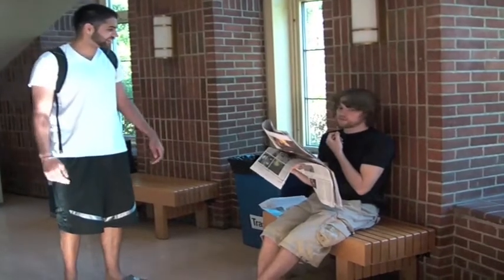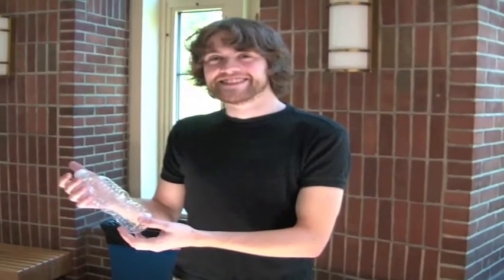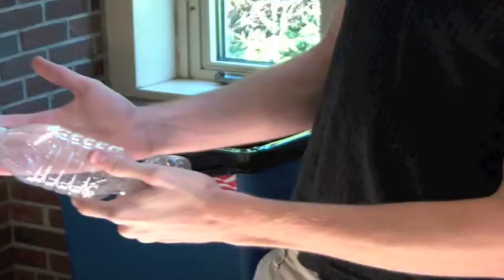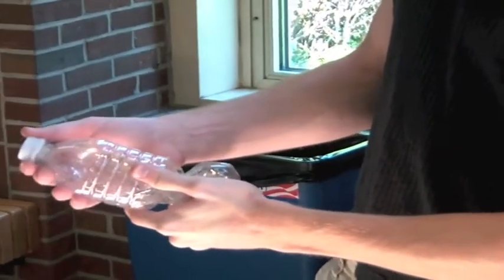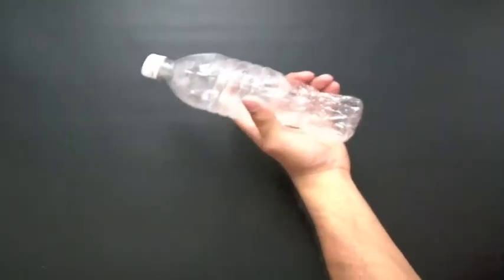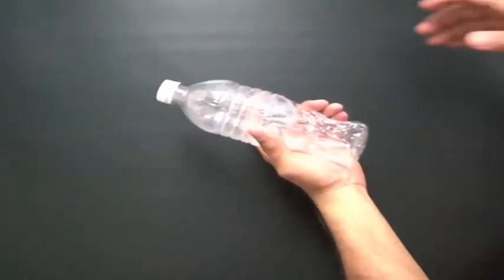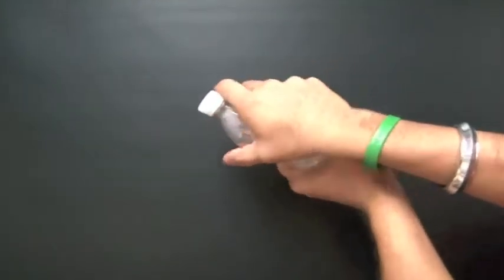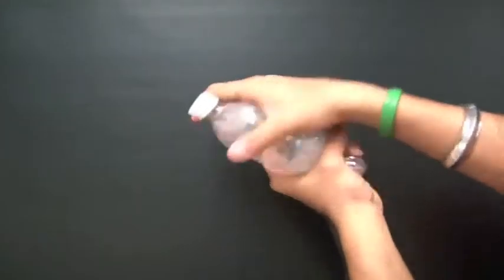The Freshman Hunter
Sick of those pesky Freshman always getting in your way. Or Perhaps a bully is picking on you and you need to get rid of him. Buy the Freshman Hunter Today!